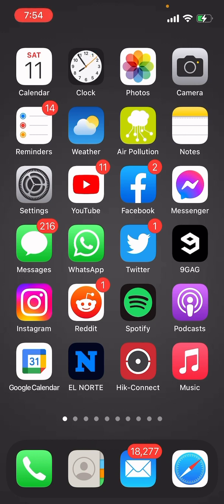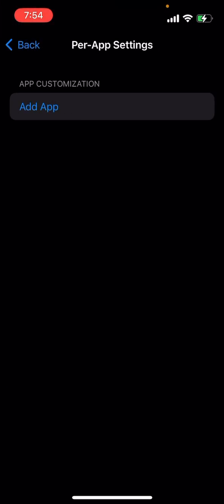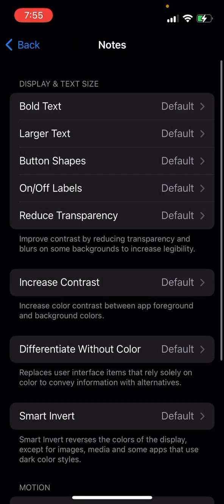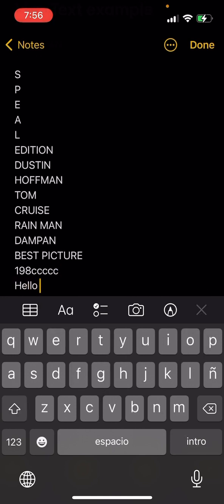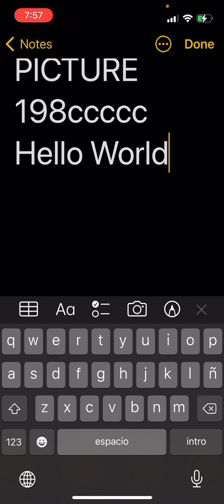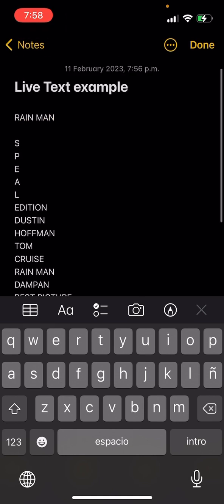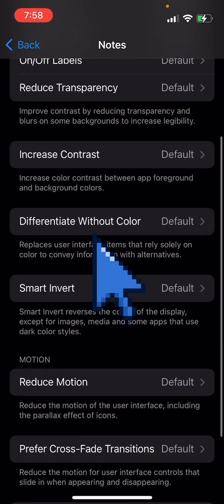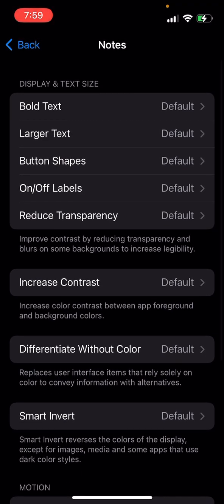How-to Per App Settings (Optimize Your iPhone)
Are you looking for a way to make your Android device more personalized? Look no further than the Per App Settings video! This informative how-to will show you how to customize each app's settings so that they are just the way you want them. From adjusting font size and color, to disabling notifications, this video has it all! So what are you waiting for? Watch the Per App Settings video now and start making your Android device exactly the way you want it!